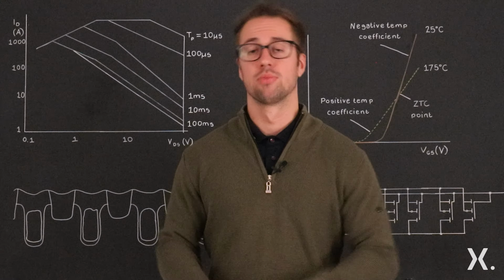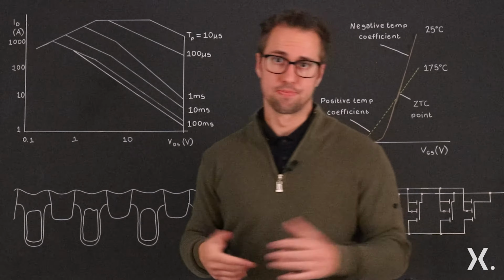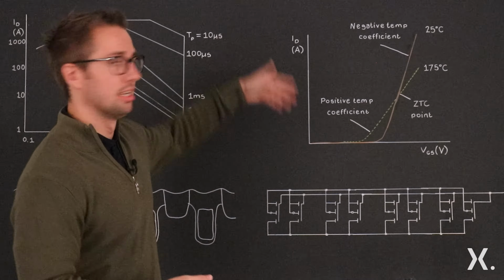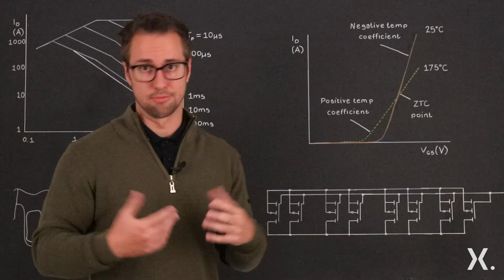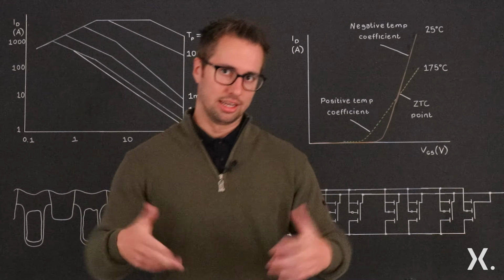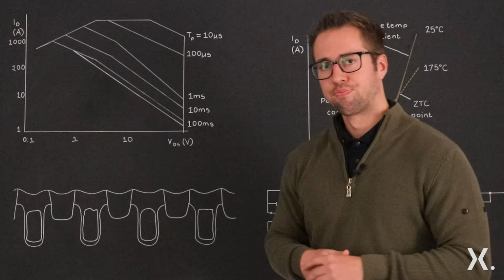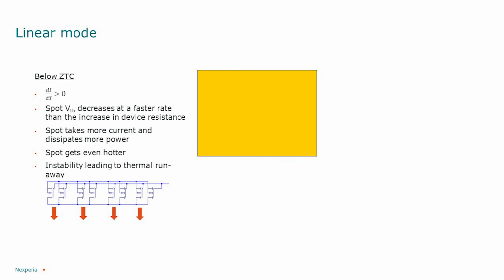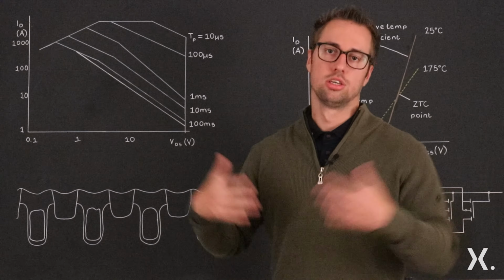Understanding MOSFET safe operating area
Any MOSFET device turning on or off will need to go through linear mode, usually for a matter of nanoseconds. But for hotswap and soft start applications, this time is extended to tens of milliseconds, therefore understanding the SOA rating of the device becomes vital.

Join Stein as he discusses the fundamentals of safe operating area, as well as how to read SOA graphs found within Nexperia’s datasheets.